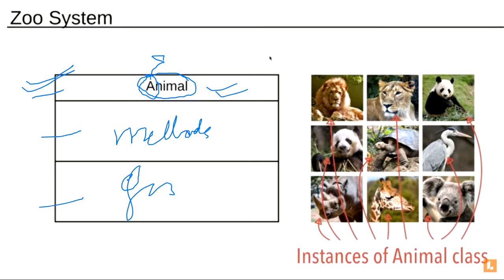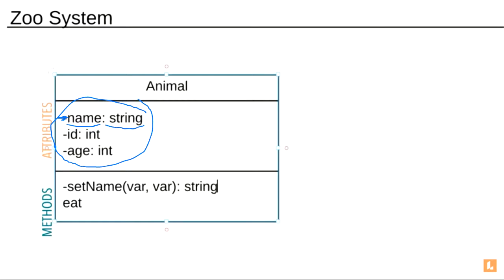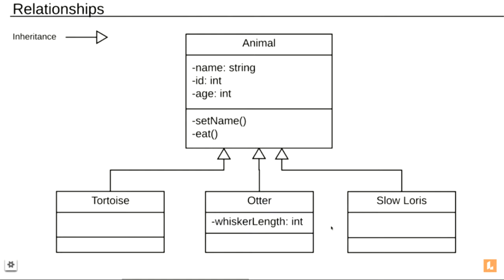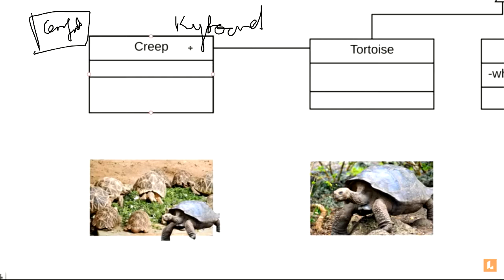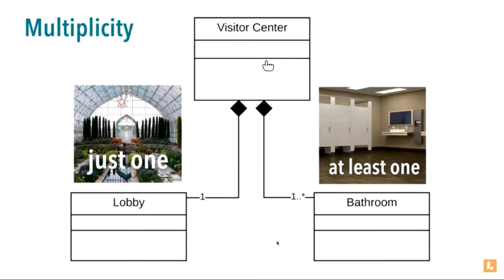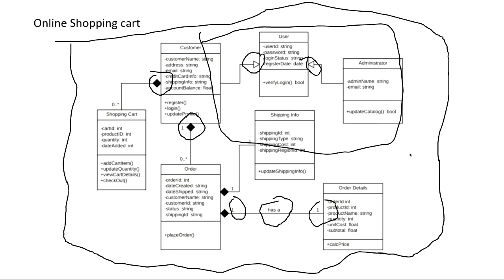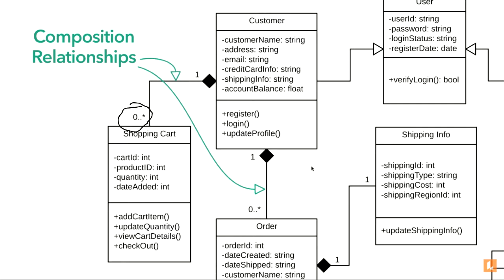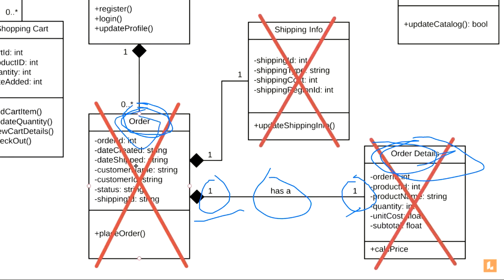L7: Class diagrams cont.